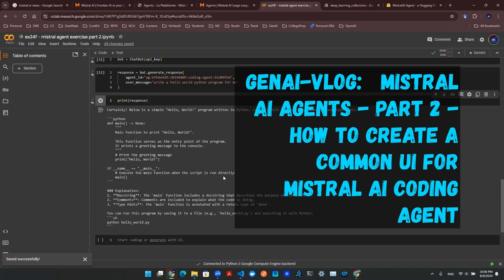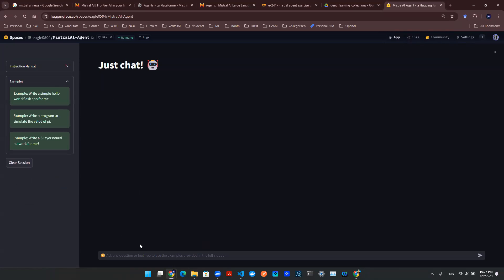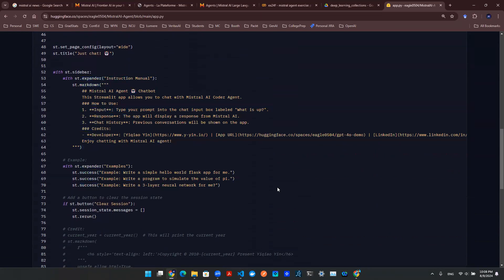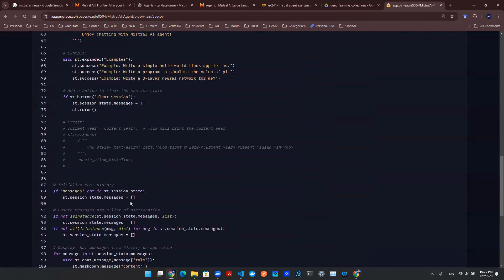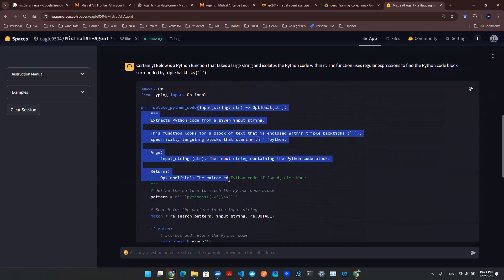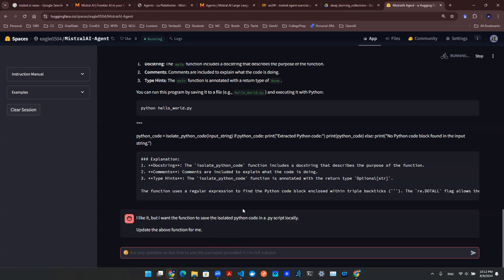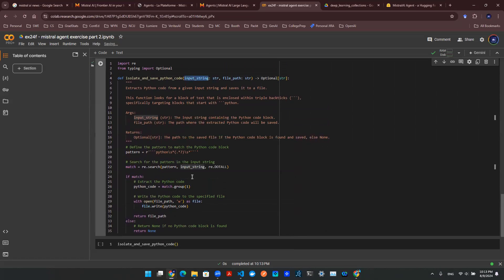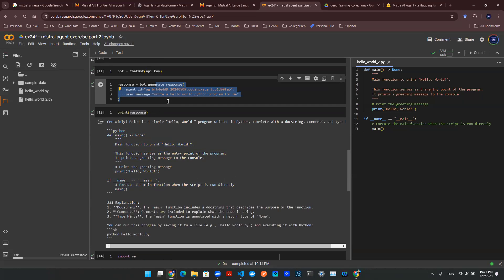GenAI Vlog - Mistral AI Agent - Part 2 - How to create a common UI for Mistral AI Coding Agent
🚀 Get ready for some exciting AI adventures with Mistral AI! 🤖 Check out the new episodes and video series where we show you how to build your very own local AI agents! 🌟 Follow along as we guide you step by step on setting up your Mistral AI agent, gaining developer access, creating a cool streamlit app with a user-friendly interface, and crafting a special AI agent just for you! 💡 Let's dive into the world of AI together! 🔥 AI MistralAI TechFun 🎥